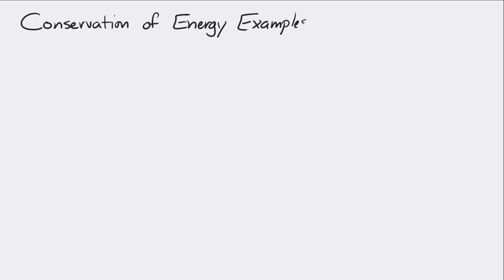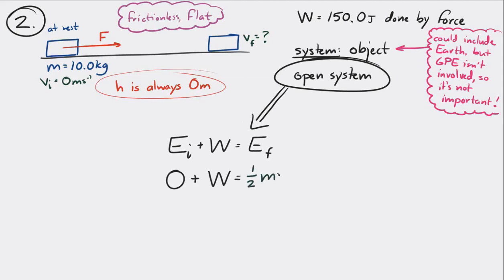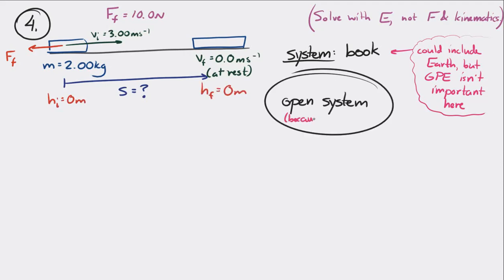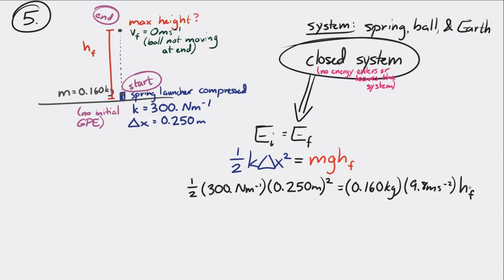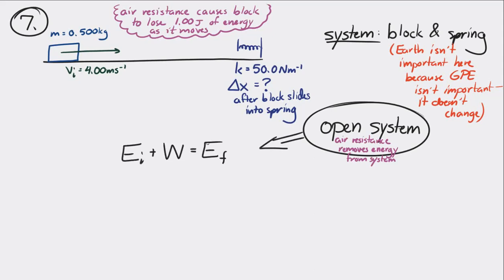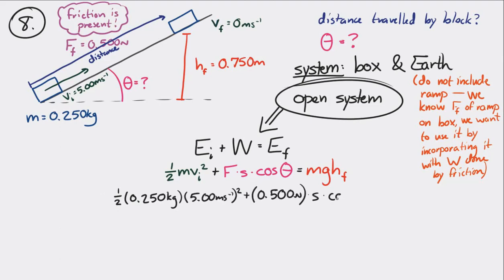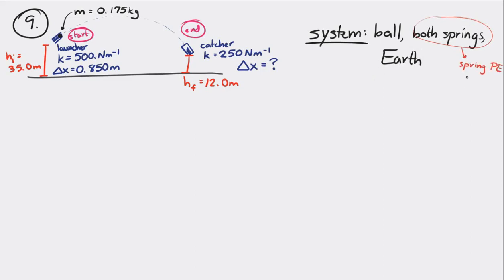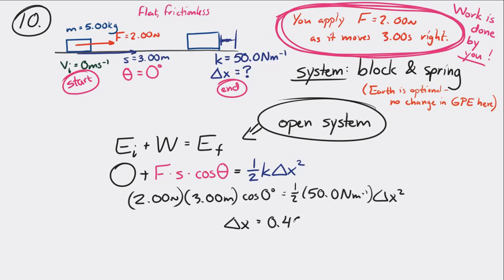Conservation of Energy Examples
Here are ten examples of conservation of energy examples. (The audio was a little wonky in a few places -- sorry!)

Here is a document with all the problems solved in this video